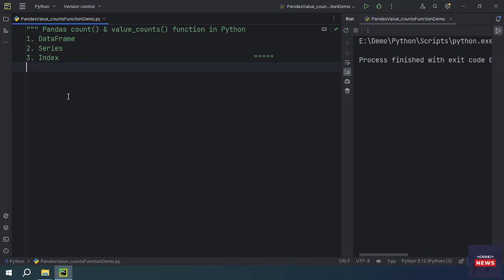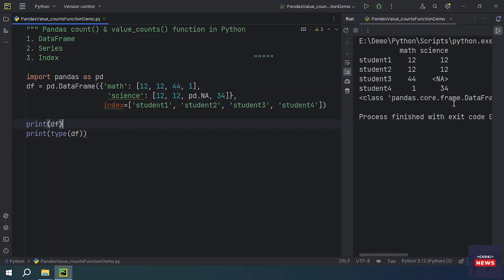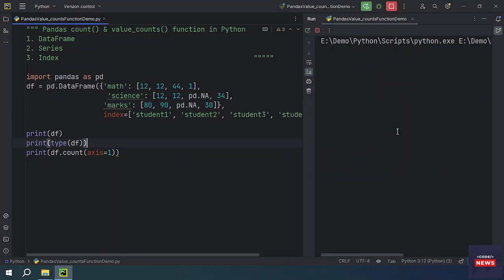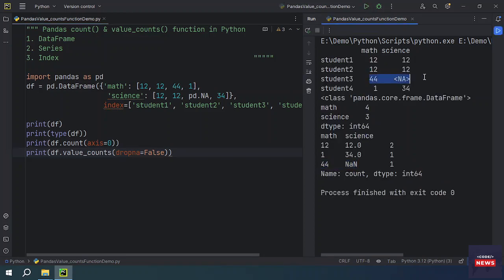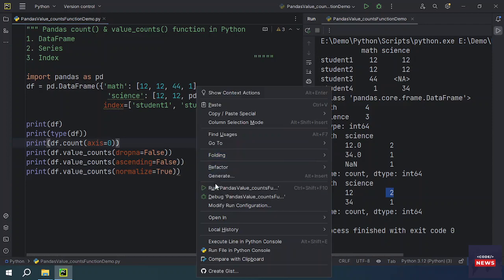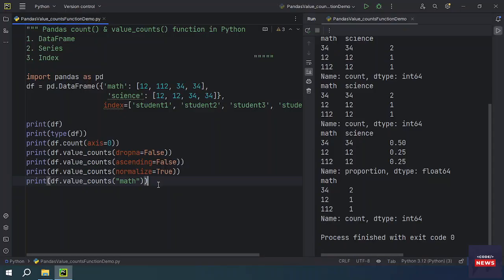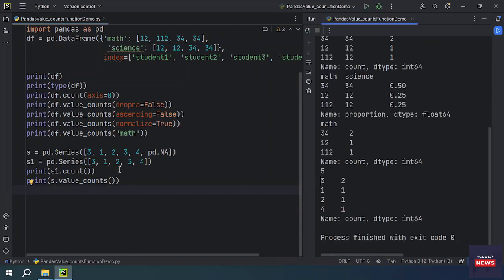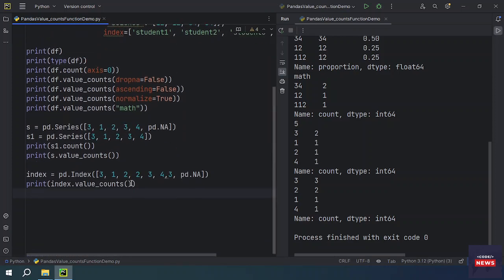value_counts Function | count function | DataFrame | Series | Index | Python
Pandas value_counts Function | count() function in Python | DataFrame | Series | Index.
The value_counts() function returns a Series that contain counts of unique values. It returns an object that will be in descending order so that its first element will be the most frequently-occurred element. By default, it excludes NA values
The count() method counts the number of not empty values for each row, or column if you specify the axis parameter as axis='columns' , and returns a Series object with the result for each row (or column).

pandas.Series.value_counts
pandas.DataFrame.count
pandas.Index.value_counts
pandas.DataFrame.value_counts
pandas.Series.count
What does Value_counts () do in Pandas?
What does count () do in Pandas?
Pandas Series.value_counts()
Pandas Index.value_counts()
use value_counts()
value_counts() function
Series.value_counts
pandas count specific value in column
pandas count values in column
pandas value_counts multiple columns
pandas value_counts percentage
Count Values in Pandas Dataframe
Pandas Value_Counts Function
Counting Values in Pandas with value_counts
Pandas value_counts()
Pandas Value Counts | pandas.Series.value_counts()
Pandas Value_Counts Function
Count Data In A DataFrame
Count, Value Count
DataFrame Count Rows & Columns Values
Pandas DataFrame count()
pandas.DataFrame.count
count() function
Coding New Today
Python Tutorial
Pandas Tutorial